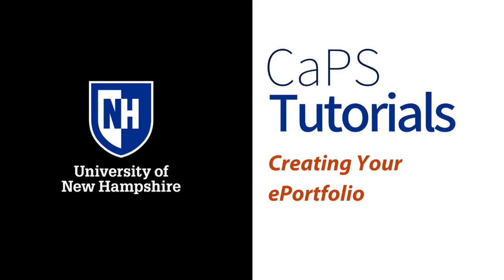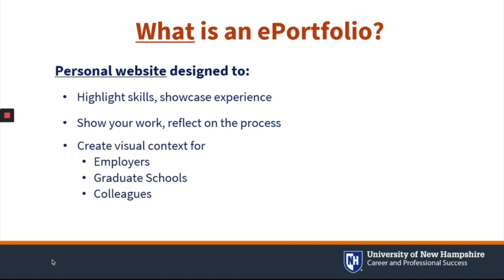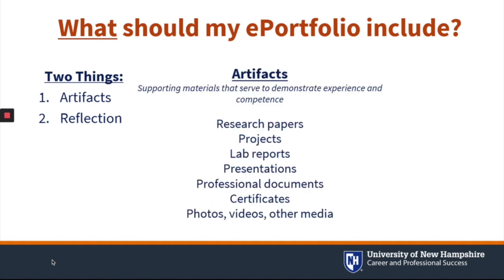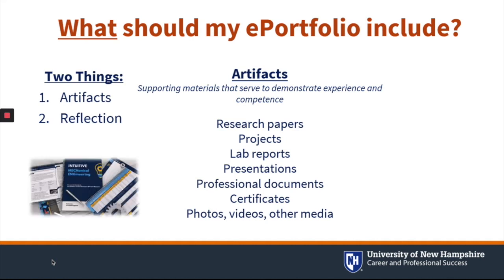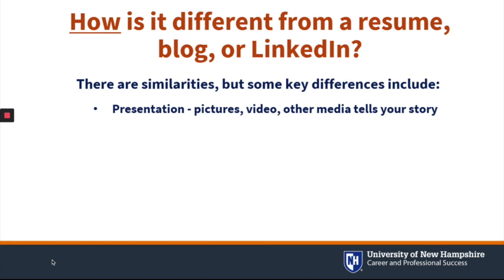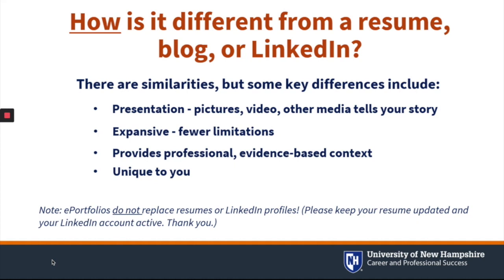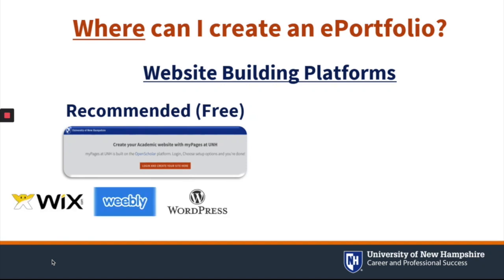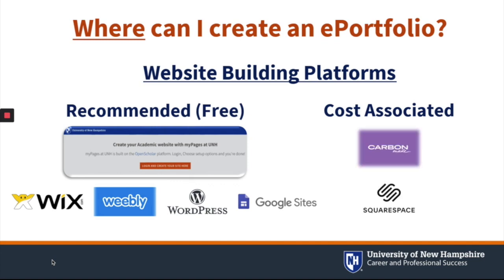Creating Your ePortfolio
This video is a CaPS tutorial on how to create your ePortfolio.